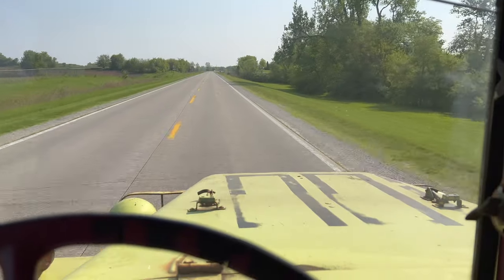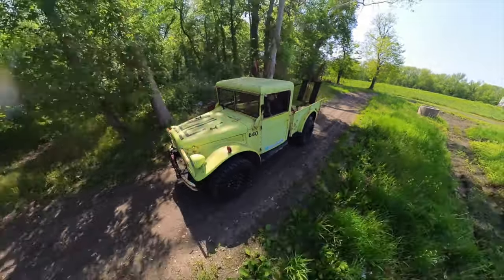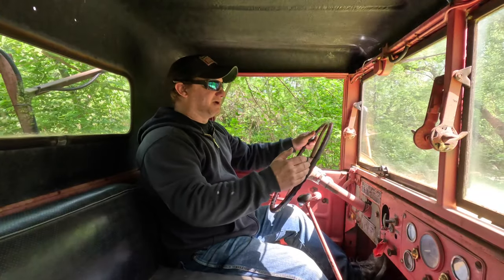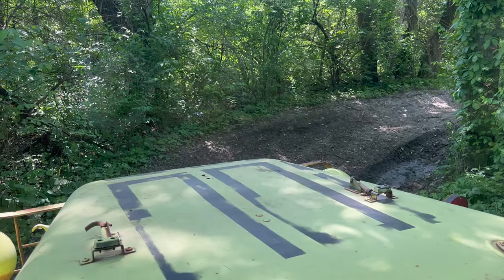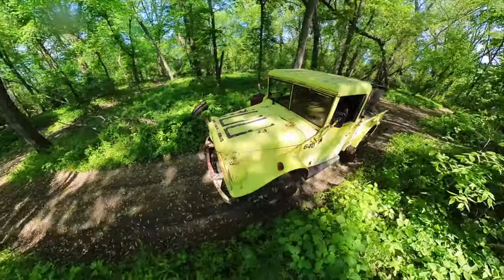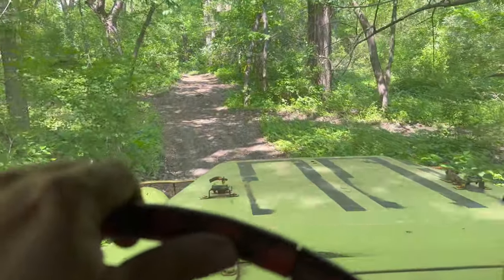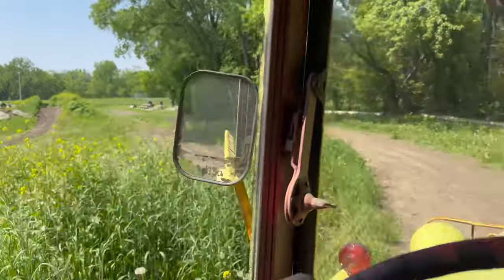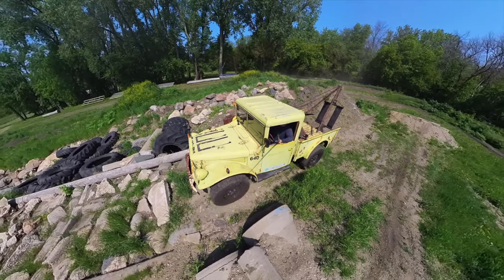Offroad With The M37 Vintage Off Road Wrecker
Finally I get the old M37 vintage off road wrecker actually offroad and test it out.  Will it make it though the trailer or stuck in the mud?